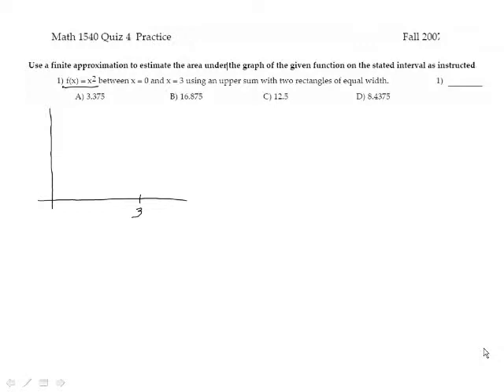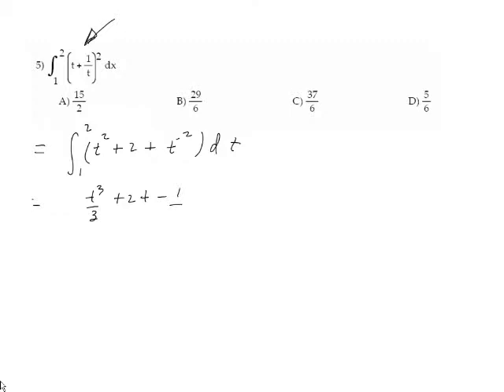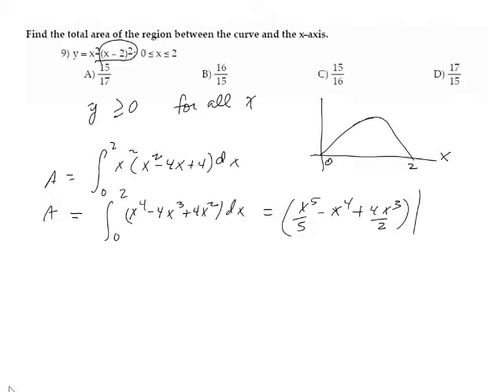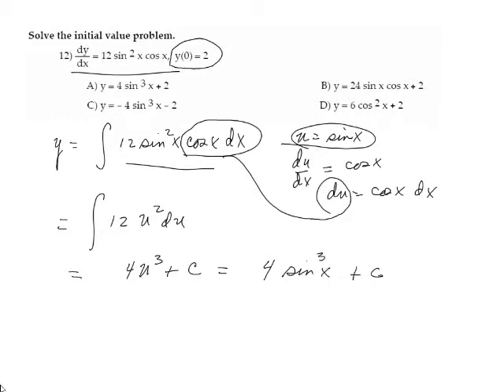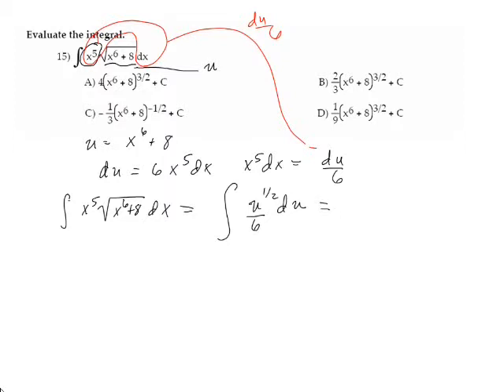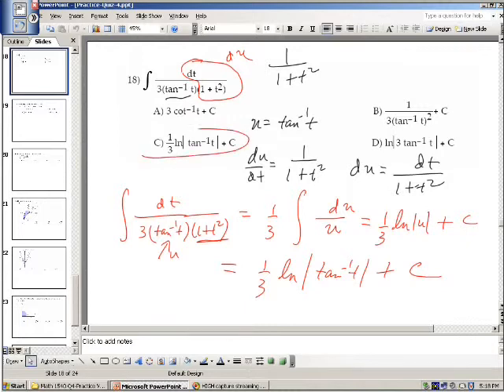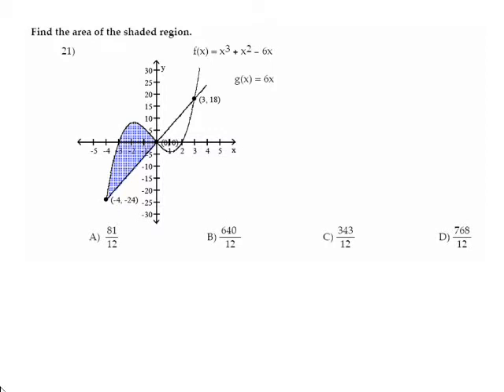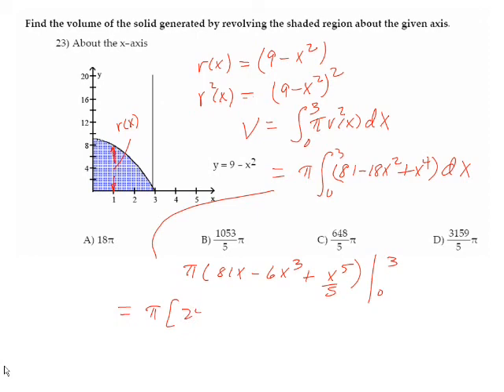Calculus I Old Quiz 4 Practice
Calculus I Old Quiz 4 Practice East Georgia State College Dr. Bob Brown